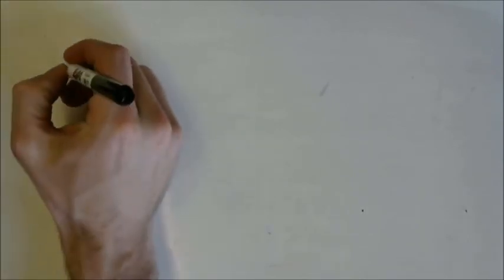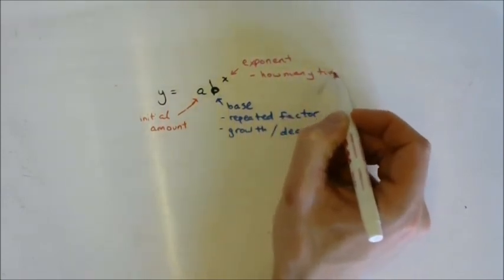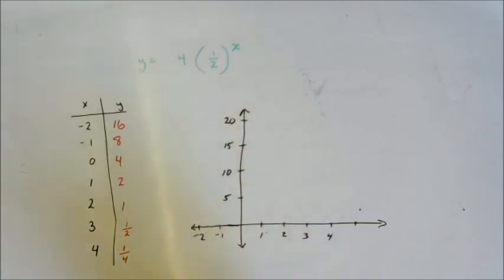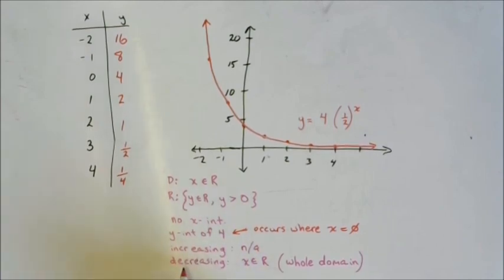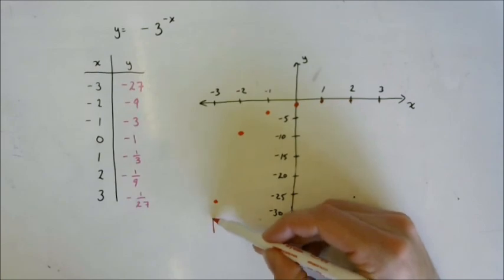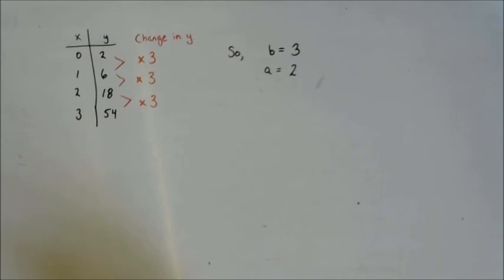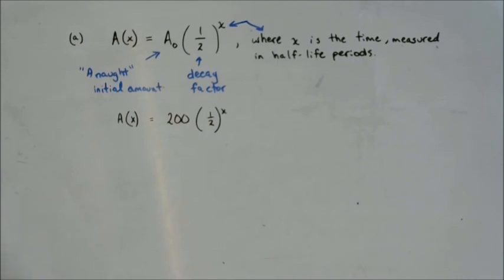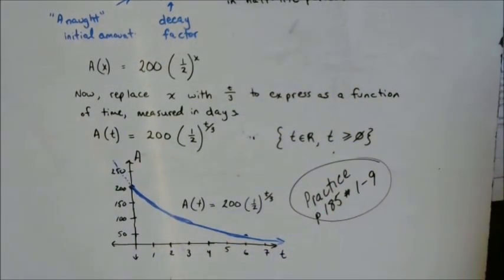3.4 - Properties of Exponential Functions